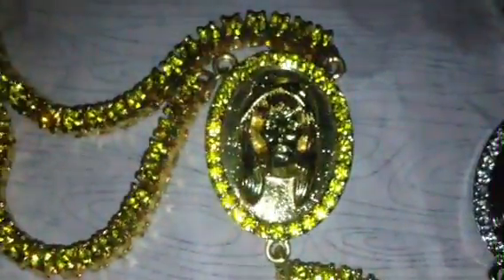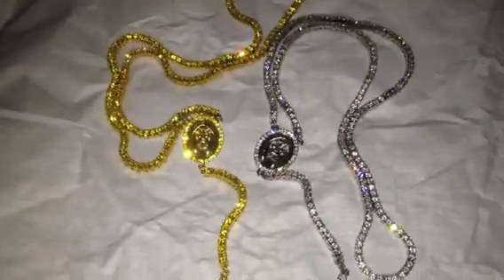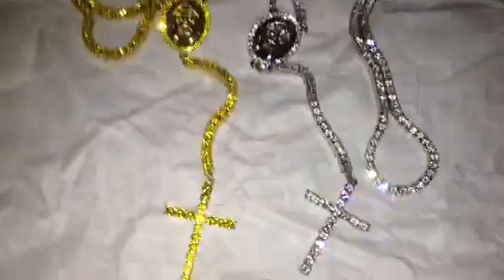Big sean Silver rosary 1 row